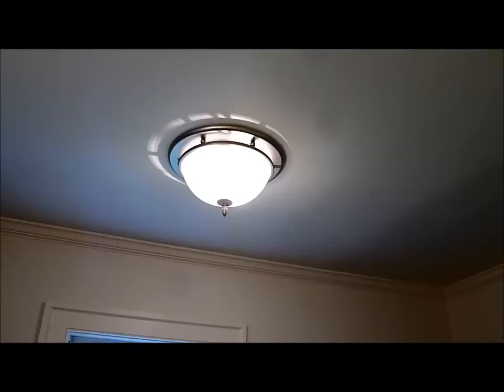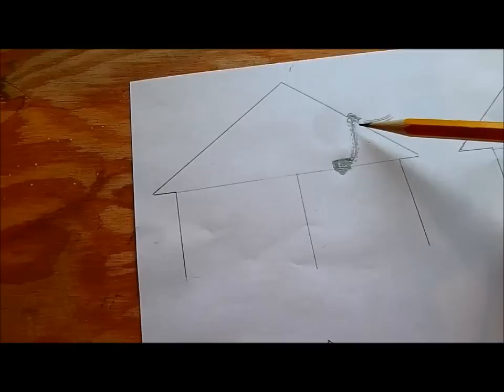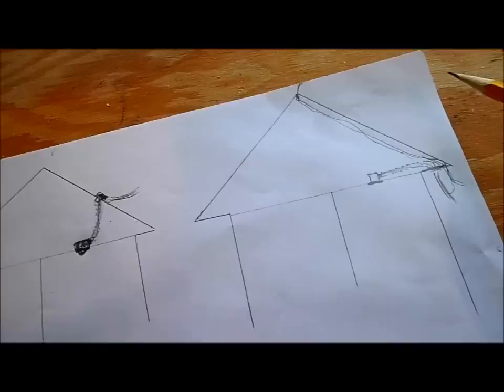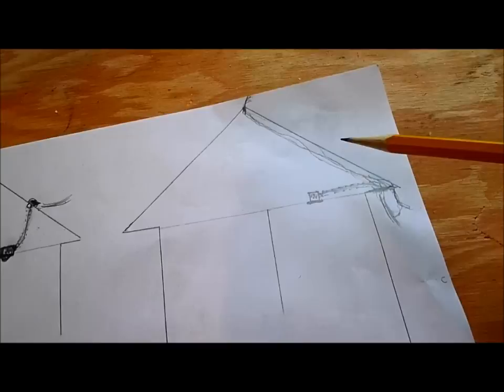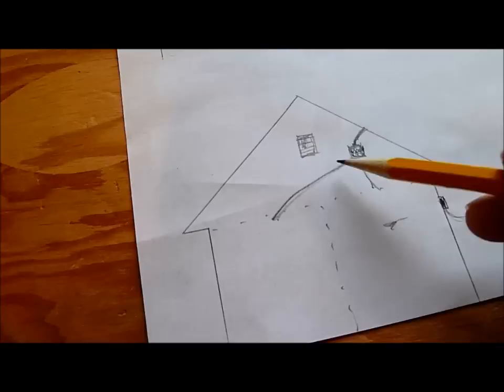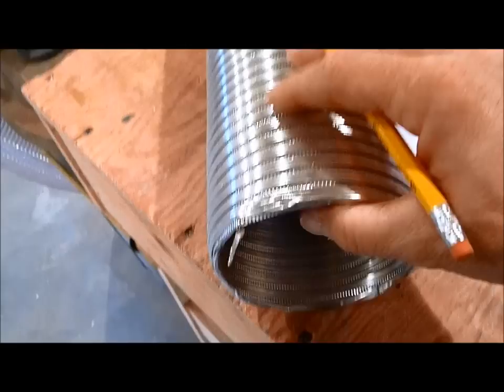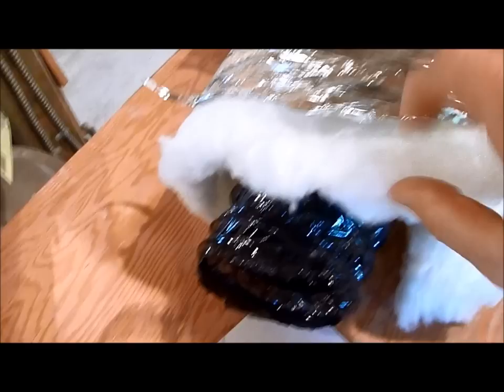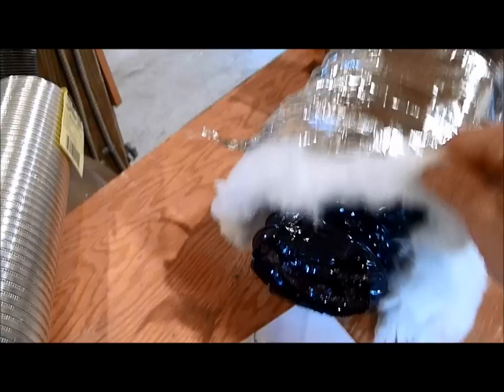Bathroom Exhaust Fan Ductwork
A discussion of bath exhaust fan duct work options and important details.  Make sure your bath fan is vented properly to avoid mold, mildew and other issues.